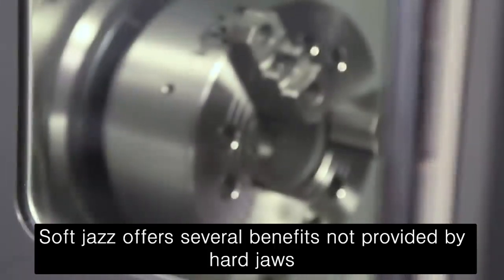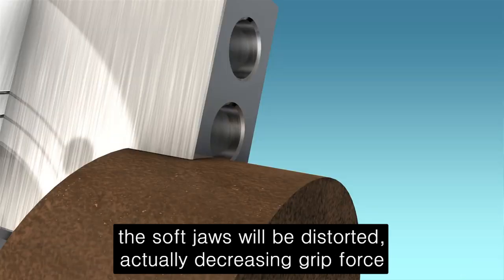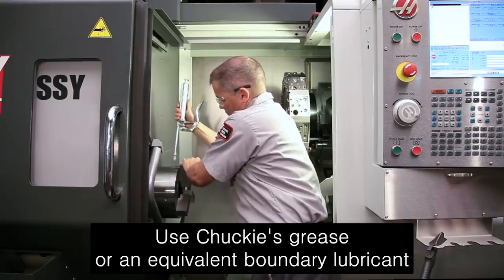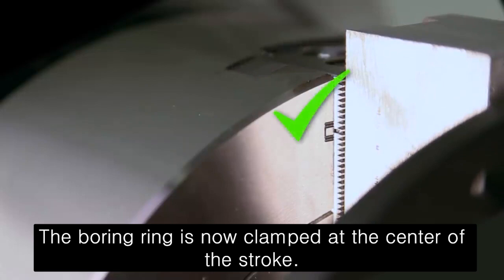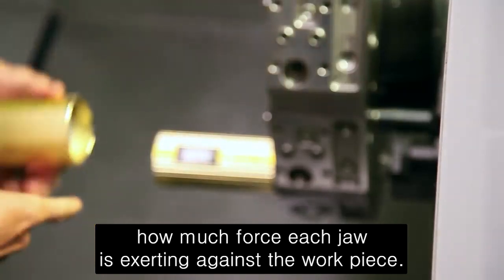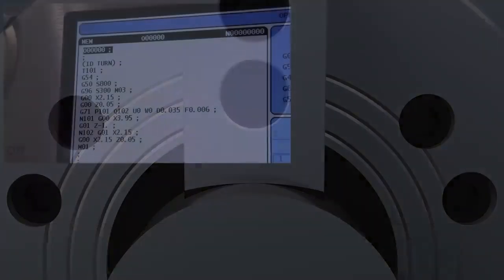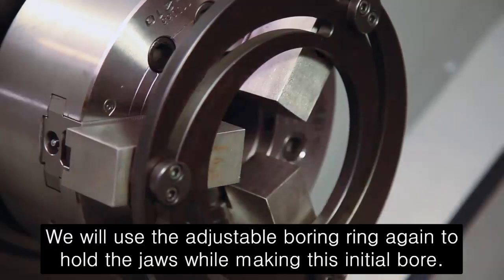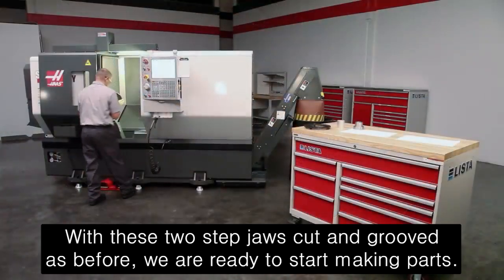[ENG] CNC선반용소프트조 가공하기 I Haas automation I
미국 실리콘벨리에 위치한 자동화설비 제조업체
haas automation이 알려줍니다.
cnc선반용  소프트조 가공하기